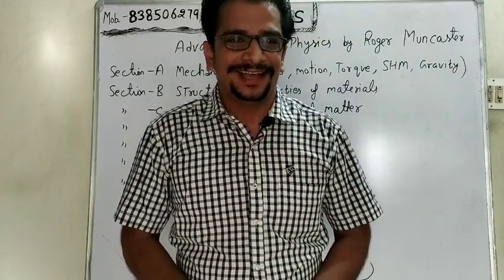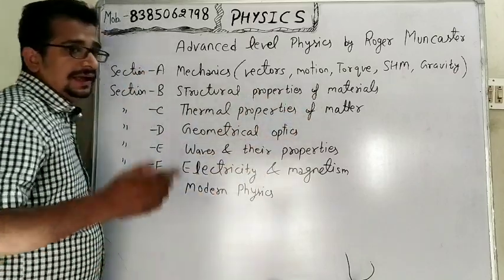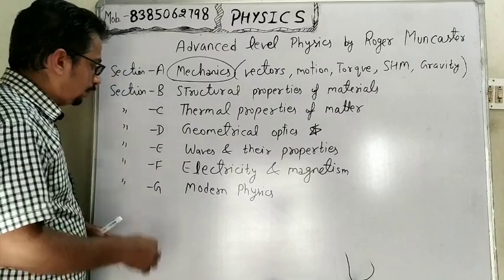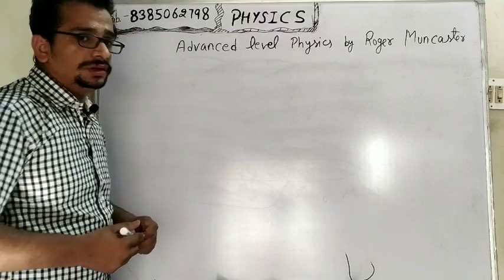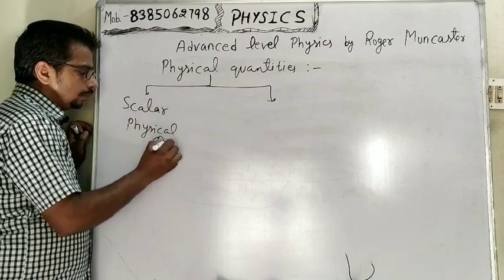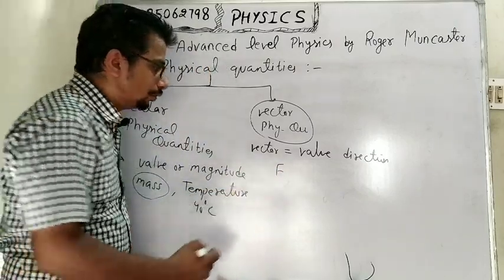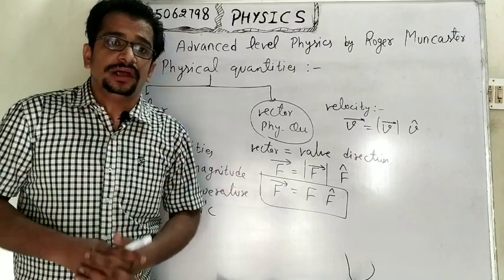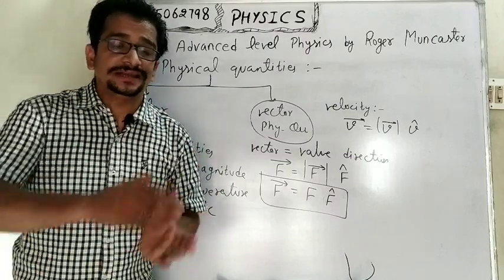Introduction of syllabus of A level physics book by Roger sir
Introduction of syllabus of A level physics book by Roger muncaster